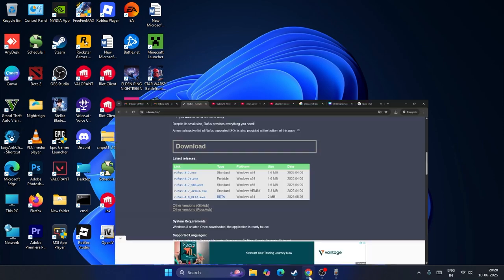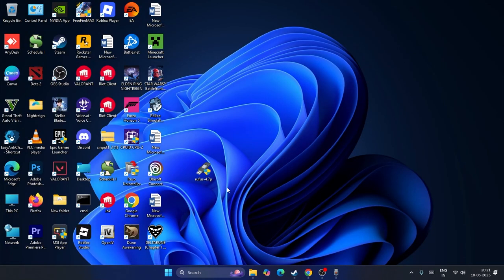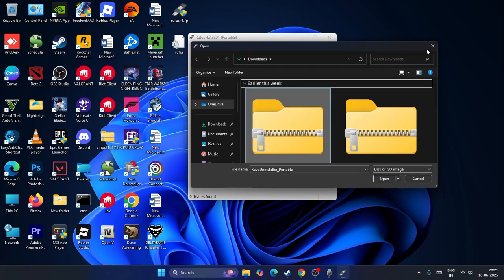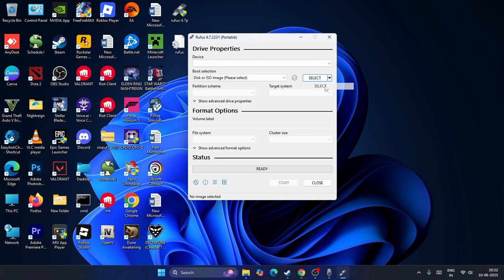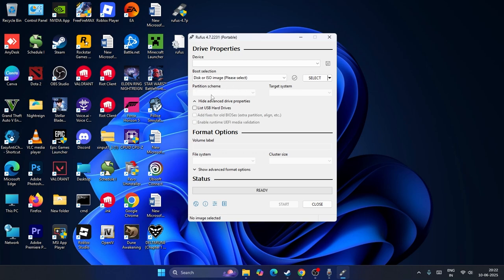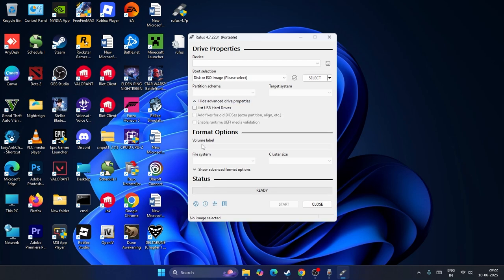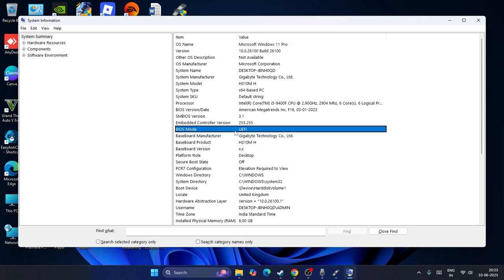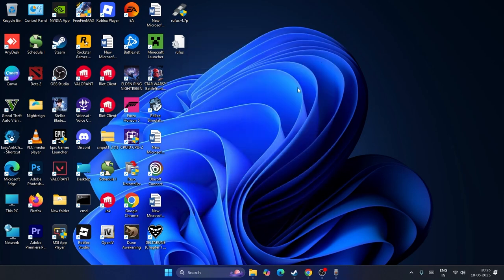How to Fix Windows 11 installation has failed [2025]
In this video, I will show " Fix  Windows 11 installation has failed " error on Windows 11 PC.